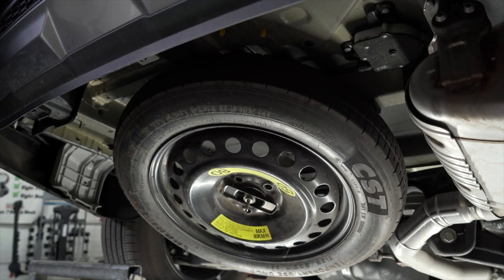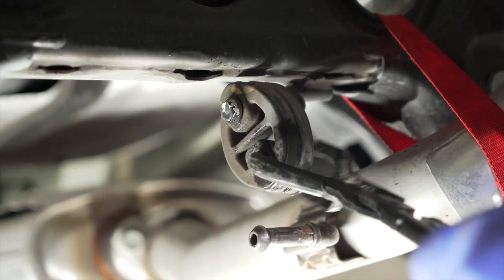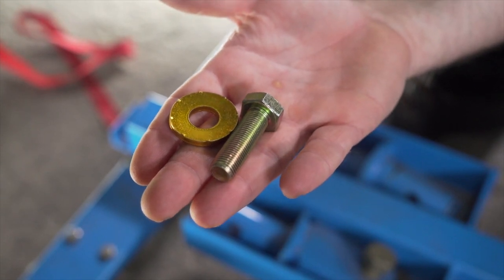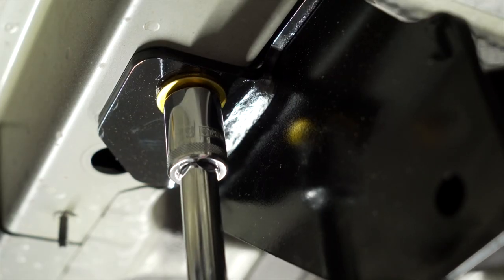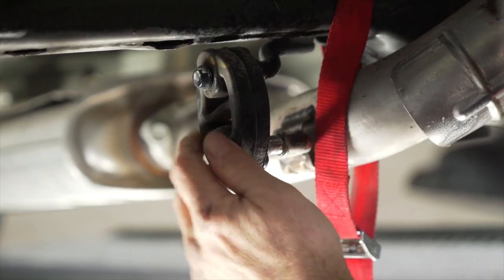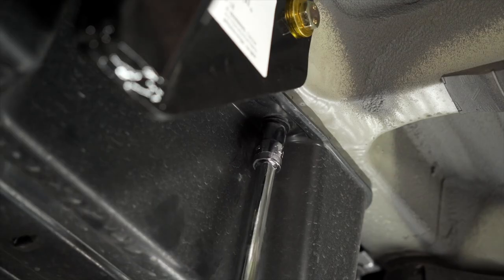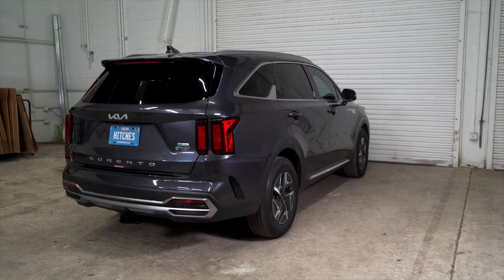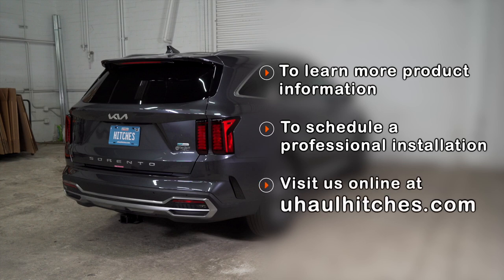2021-2024 Kia Sorento | U-Haul Trailer Hitch Installation | CMF13473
CMF13473 - This video shows step-by-step instructions for installing a trailer hitch on your Kia Sorento’s so that you can do it yourself at home! This walkthrough applies to all Kia Sorento’s manufactured in 2021, 2022, 2023 and 2024.

To purchase this trailer hitch and other towing accessories for your Kia Sorento,

Here are the specs for the product shown in this video

Do you need to equip your 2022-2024 Kia Sorento with trailer wiring? This video will Show you how.

Planning to load your 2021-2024 Kia Sorento onto a Tow Dolly or a Car hauler? These videos will walk you through the steps.  Coming Soon!

0:00 Intro
0:17 Tools List
0:27 Lower Under Body panel /Spare Tire
0:45 Lower Exhaust
1:13 Raise Hitch Into Place
1:25 Install hardware
1:47 Torque Hardware
2:06 Replace Exhaust
2:25 Replace Underbody panel and Spare Tire
2:40 Hitch Measurements
2:57 Outro

PN 13473